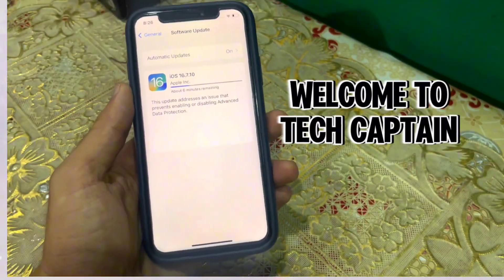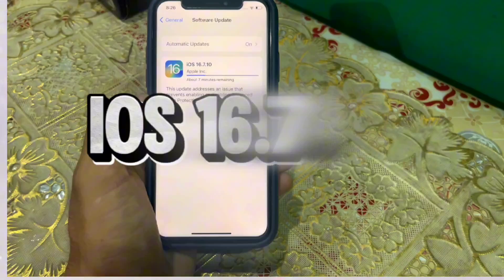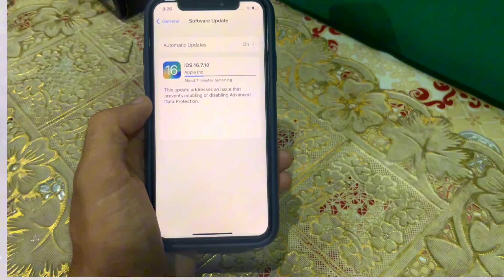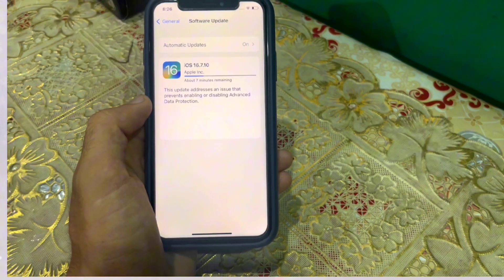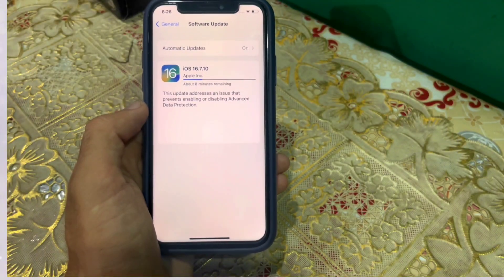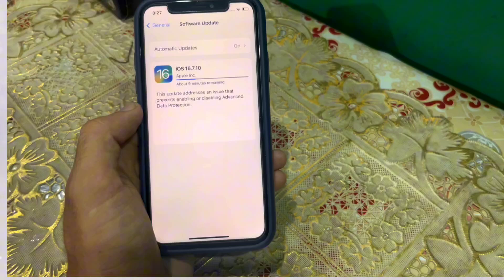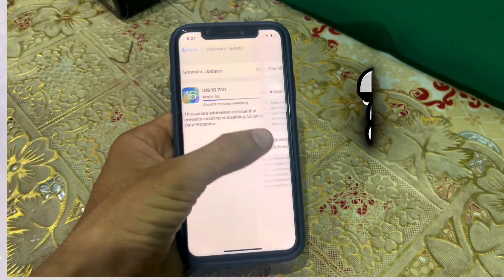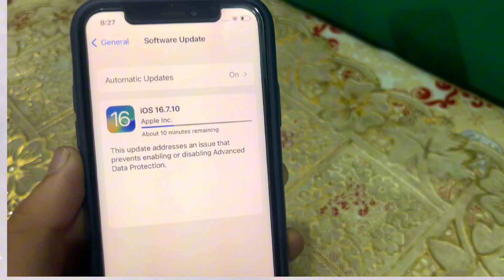IOS 16.7.10 in IPhone X | What's new?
In this video i am going to tell you about new IOS update to iphone X which is IOS 16.7.10 so what's new in it you will know in the video